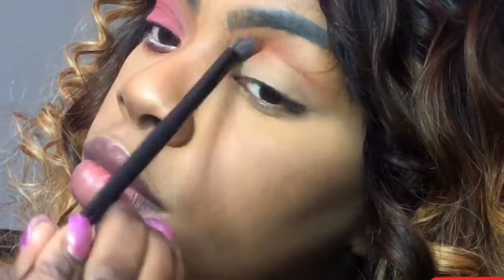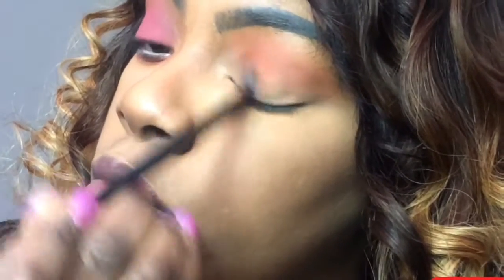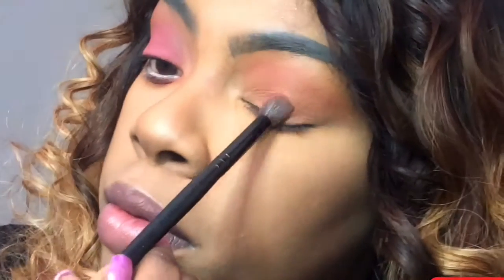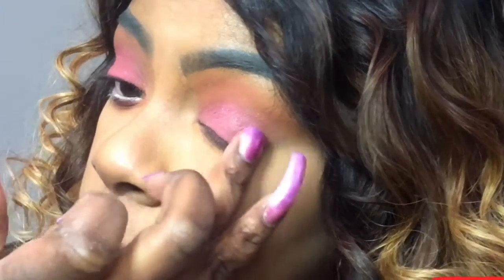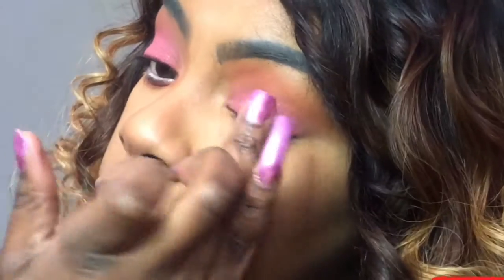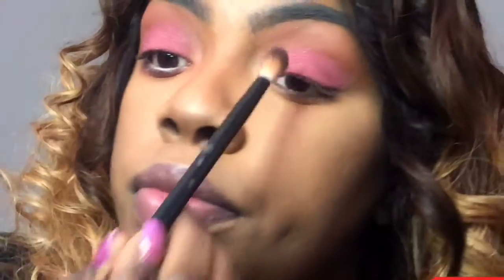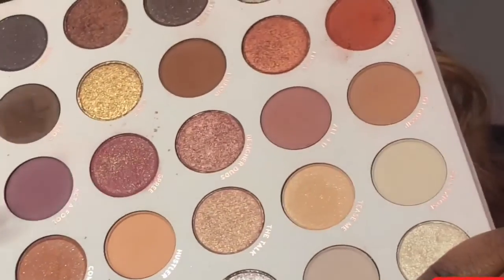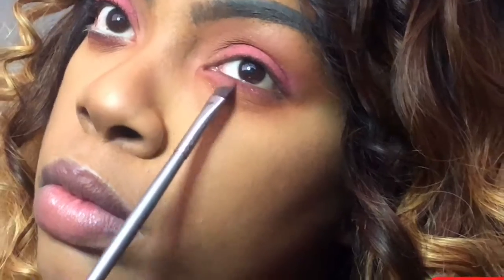Soft Pink eye makeup | Valentine's Day Slay